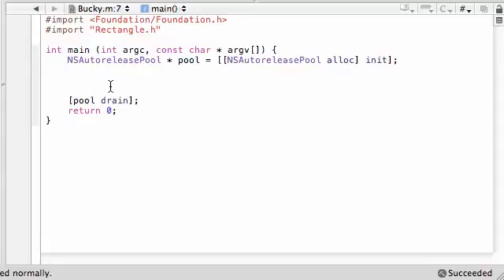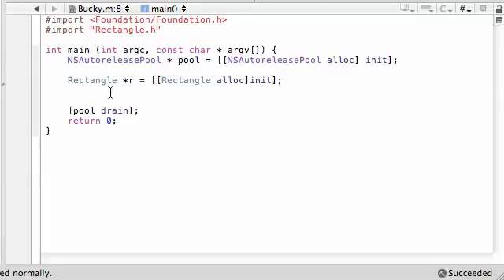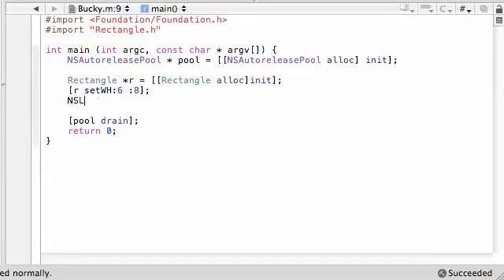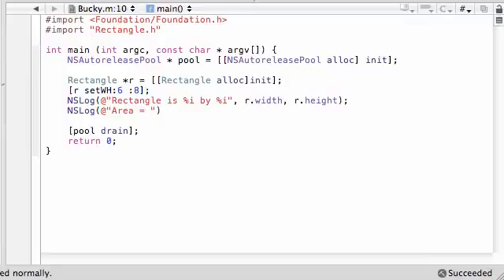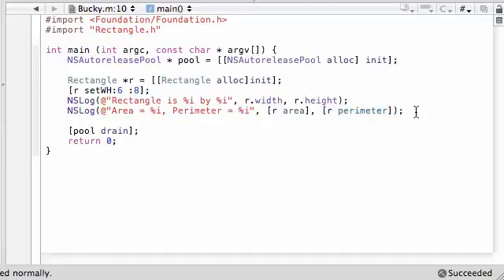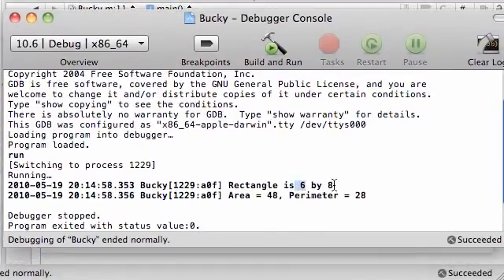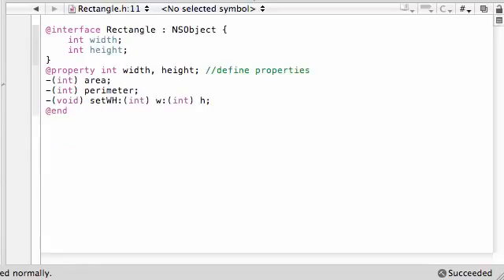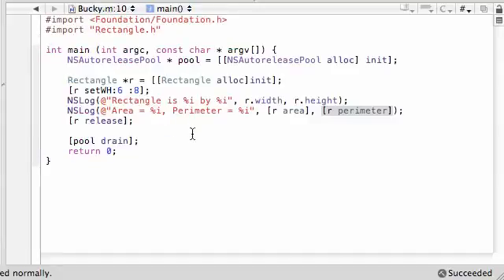Objective C Programming Tutorial 31 Finishing the Rectangle Class YouTube